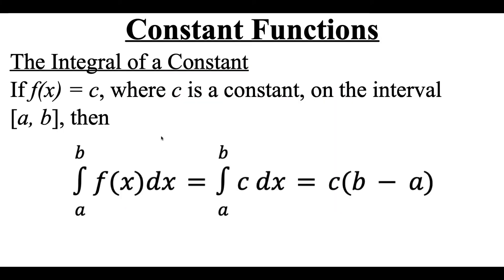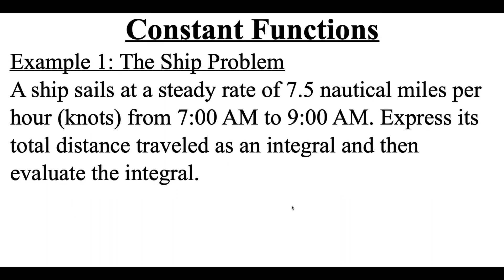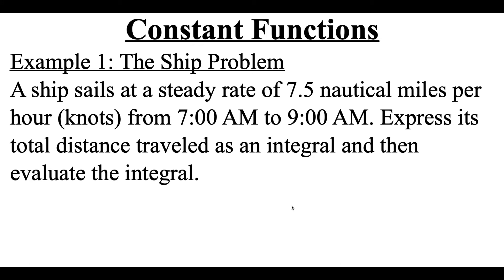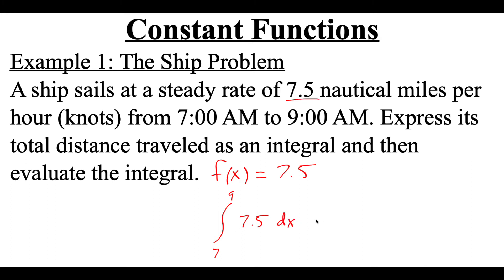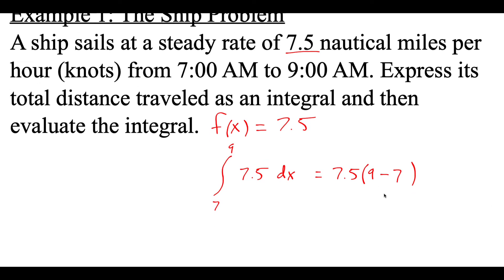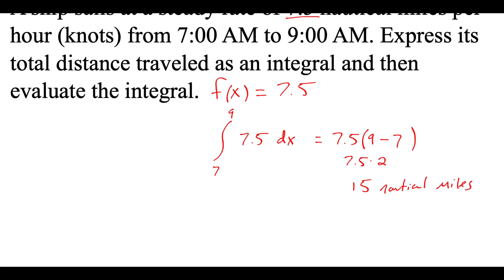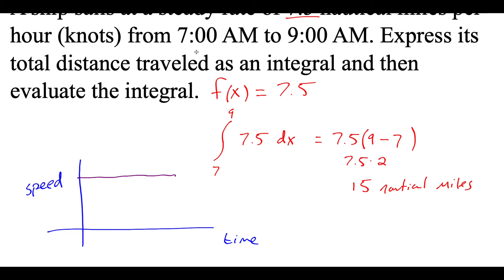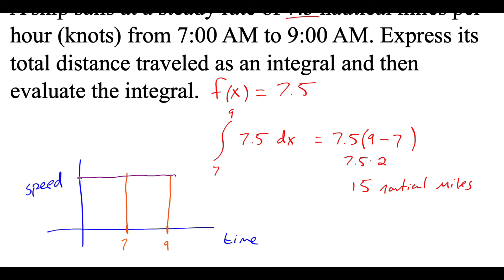6.2.4 The Integral of a Constant Function